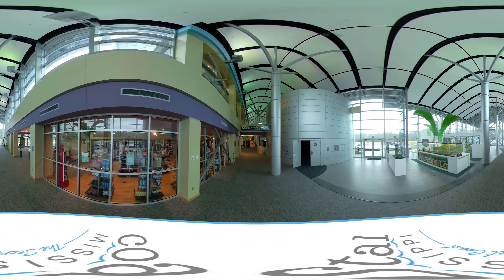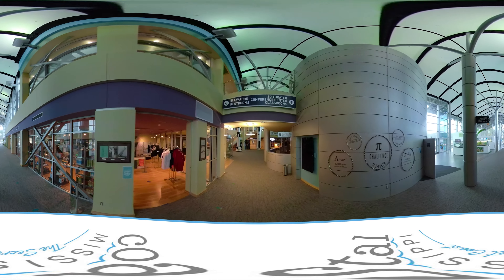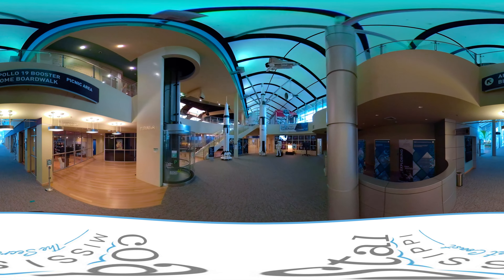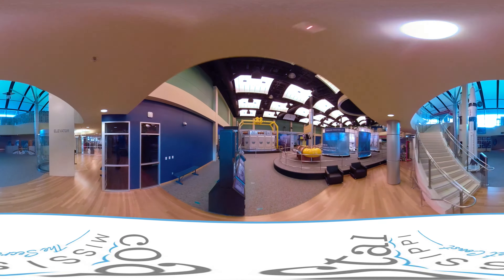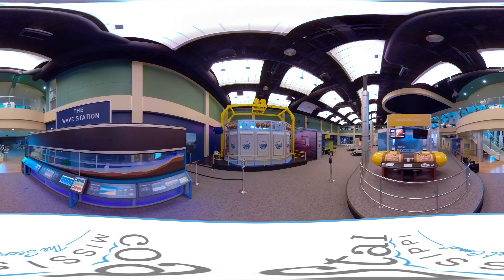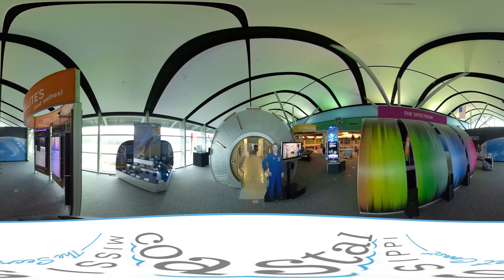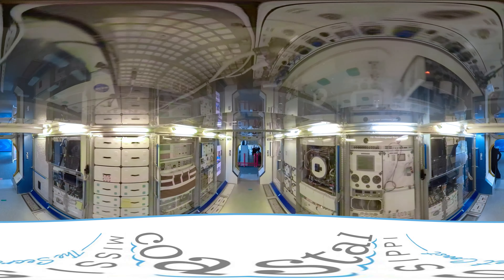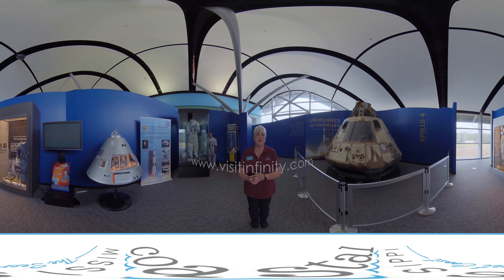Infinity Science Center - Welcome Video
This is a taste of a much bigger virtual experience that can be seen here
Visit Full Tour Here:

Description